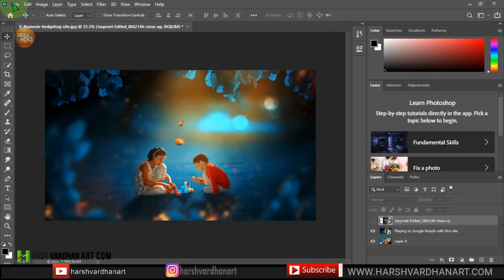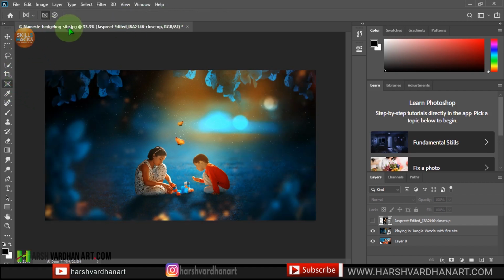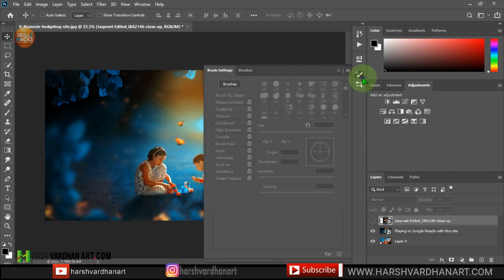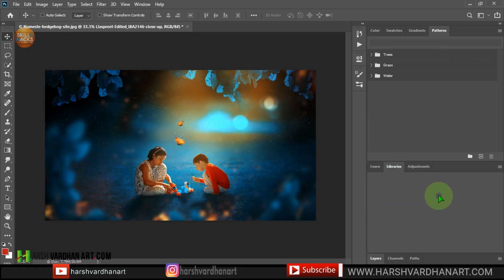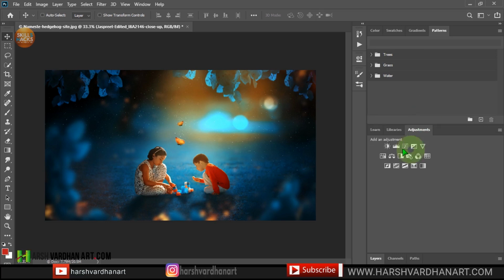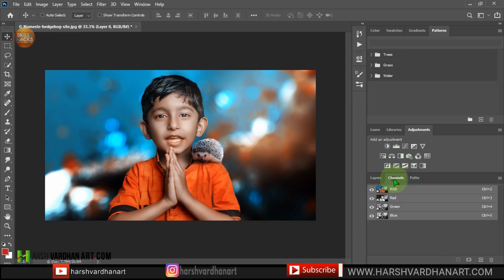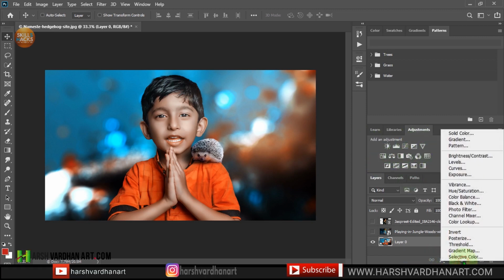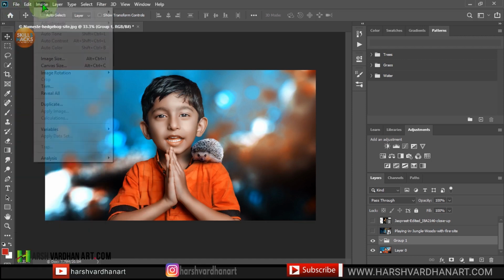Photoshop 2020-Complete Photo Editing- Introduction to the Interface of Photoshop 2020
Part-2-Photoshop 2020-Complete Photo Editing- Introduction to the Interface of Photoshop 2020
Photoshop 2020-Complete Photo Editing- Home Screen & Presets
In this video, you will learn the complete Photo Editing in Photoshop 2020. This is the part-2 of the Series called Complete Photo Editing in Photoshop 2020.
In this part, you will learn introduction to the interface of Photoshop 2020. Here you will learn how the Photoshop 2020 has been organized like where are the tool, options, adjustments, layers and what are the different options available there.

2. Professional Dodging and Burning in Photoshop-The Non-Destructive Way Learn to Dodge and Burn in Photoshop fast and easy way

MY MICROPHONES

Image Credit:-